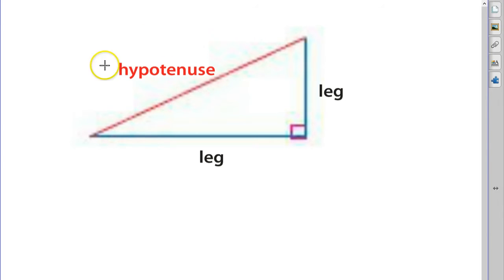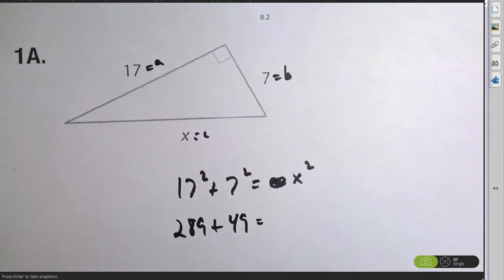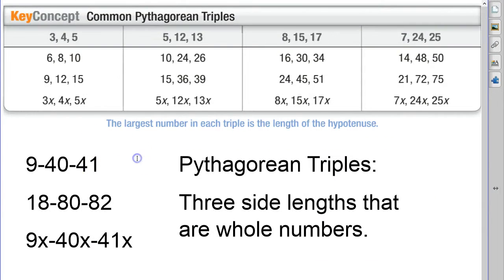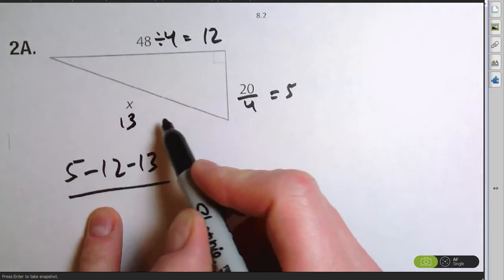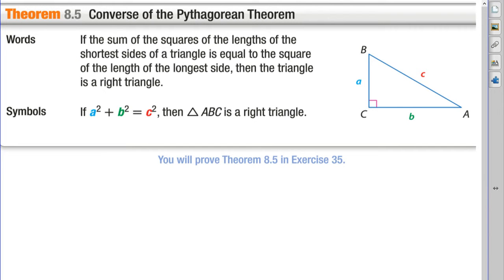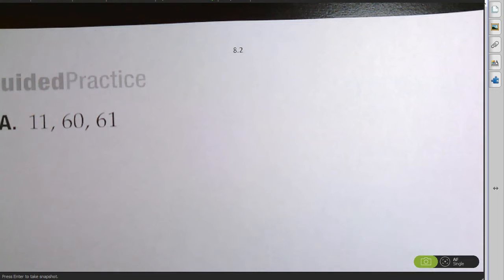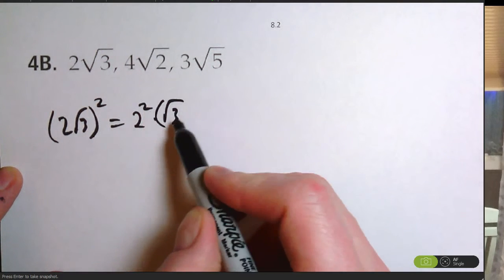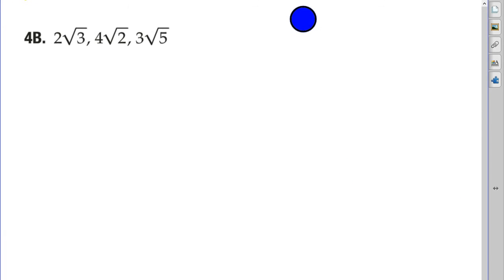8.2 - Geometry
8.2 - Geometry